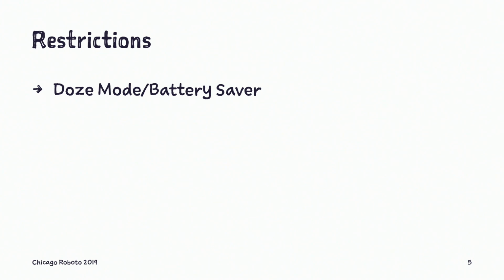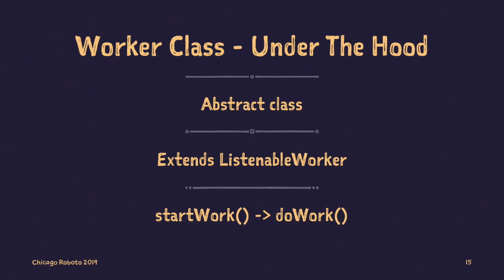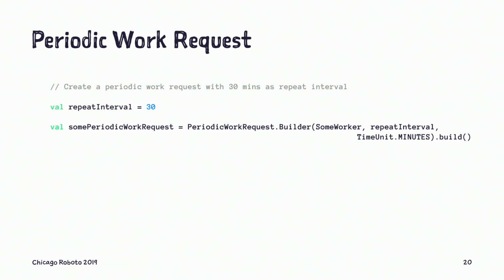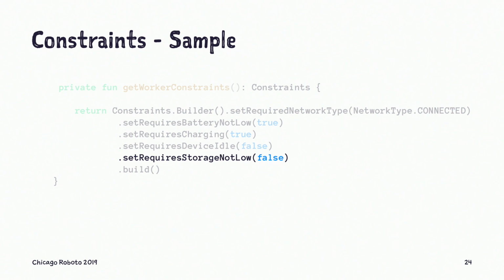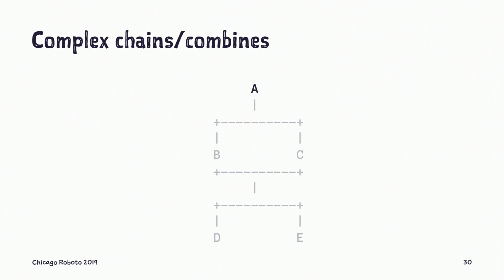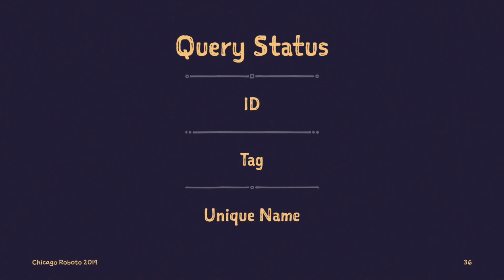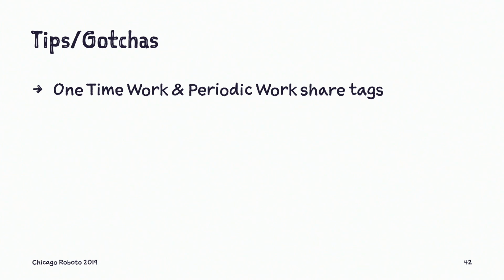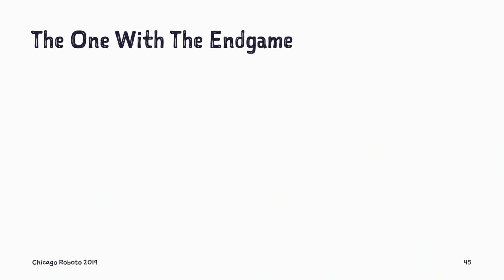Adnan AM - Putting Work Manager to Work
With the changes to background processes/tasks in Oreo(Android 8.0) it has become very complicated dealing with Background tasks from your app. Right from using Alarm Managers to Job Scheduler, there doesn’t seem to be a single clean solution to this problem. In this talk, we will look at the new Work Manager announced at Google I/O 2018 to solve background processing. While, it is still in alpha we will look at what it has to offer and how to make the most of it. We will also look at some of the internal details of the Work Manager to better understand the magic under the hood and then look at some of the best ways to use it in your own app.